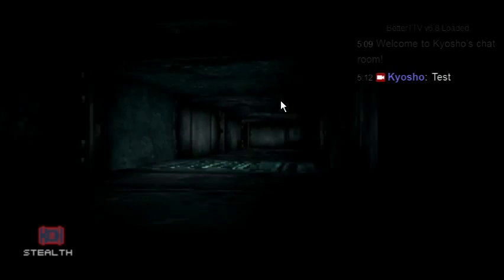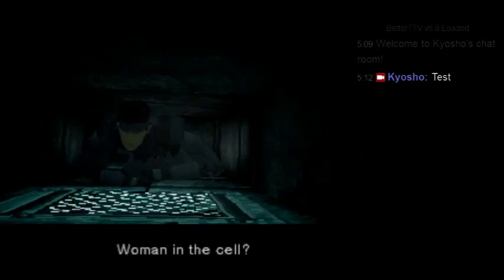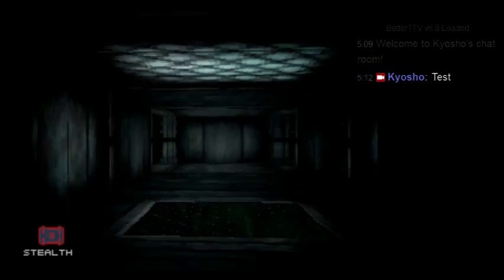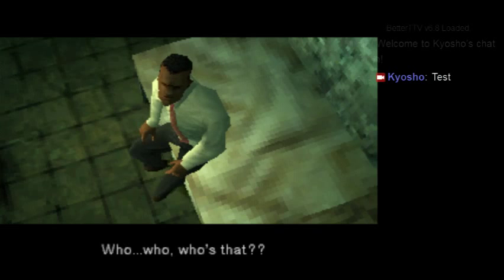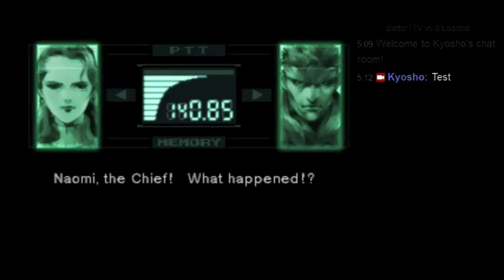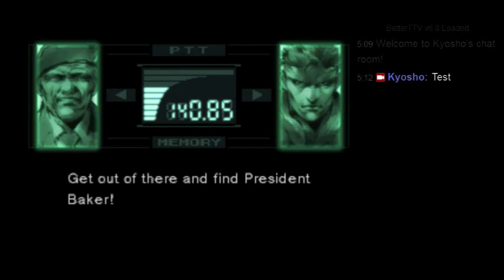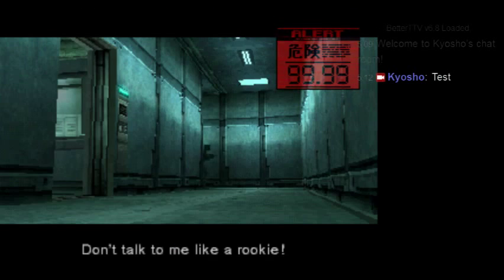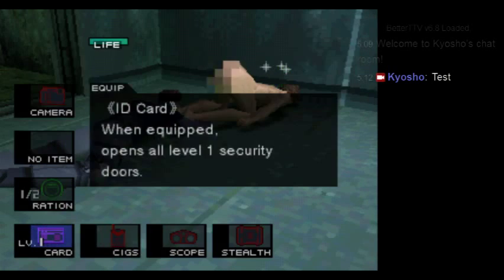Let's Stream Metal Gear Solid [03] Playstation from now on.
This stream turned out to be a bit of a mess. First, the PC version just broke. Then, after switching to the original Playstation version,  I started having tons of microphone problems, which happen off and on throughout the first couple hours. Then I decided to just settle with only half-decent microphone sound (since I apparently need a new XLR cable) and then the audio finally stays consistent until the end of the stream. However, I'm almost certain there will be times where you're unable to hear me. But whatever, at least you can hear the game. Which is what I cared about most.